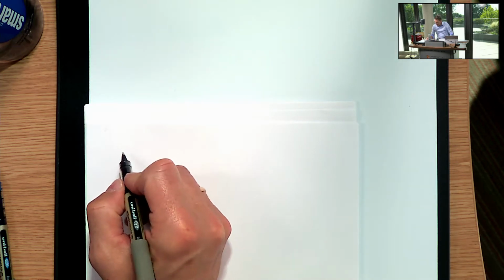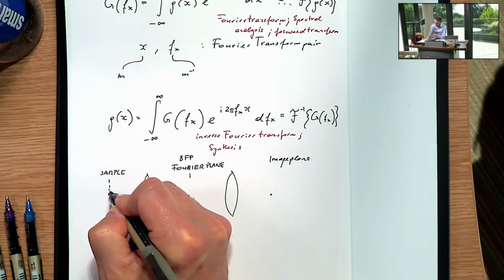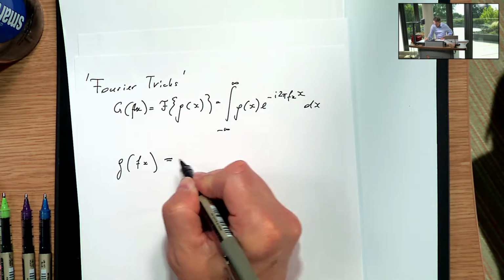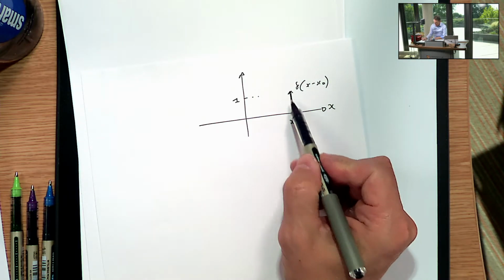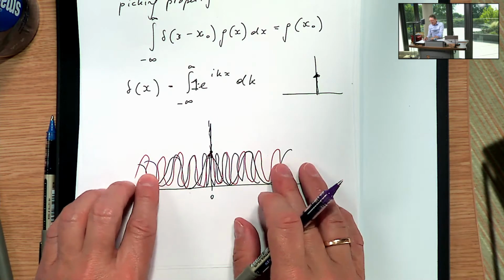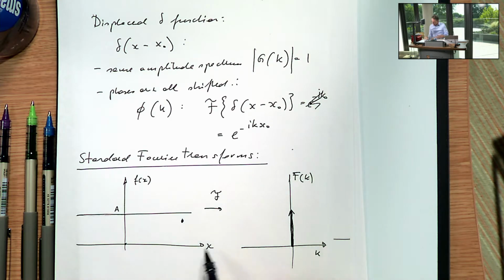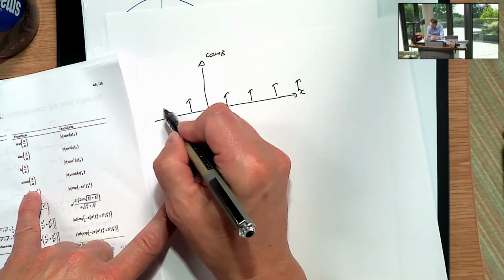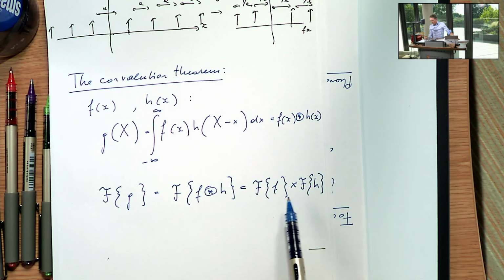L07 01 Fourier imaging